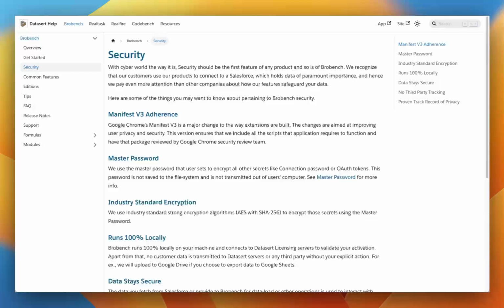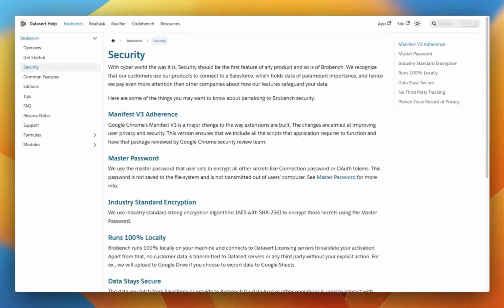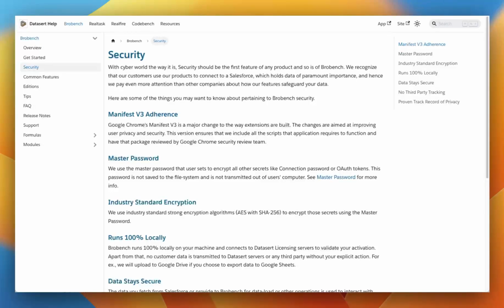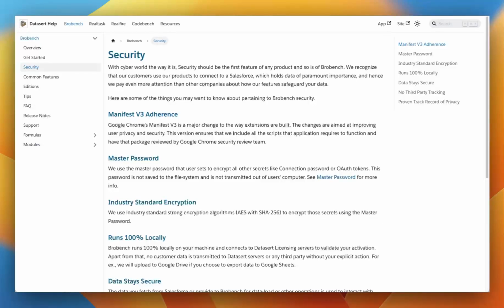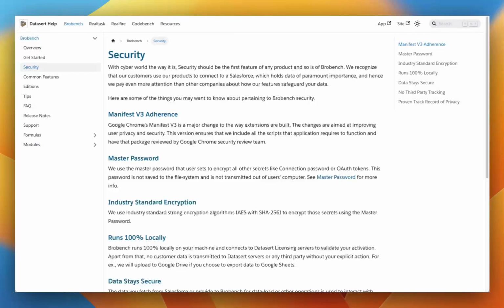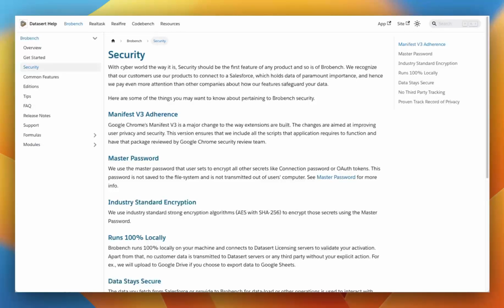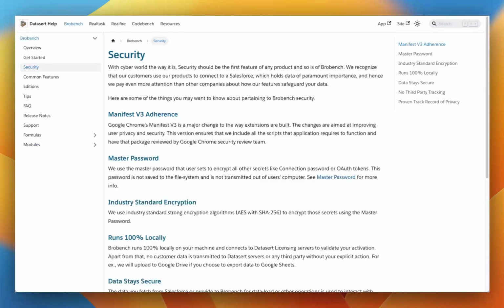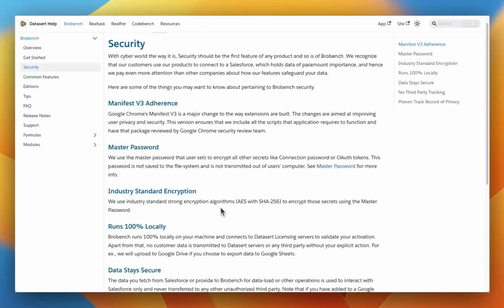Brobench - Security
We walk through Brobench Security and how it is designed to safeguard your data.